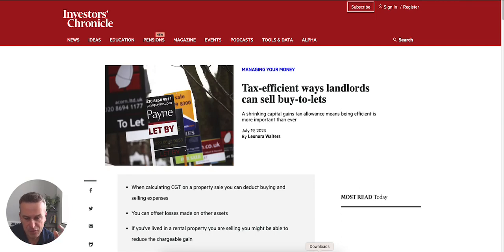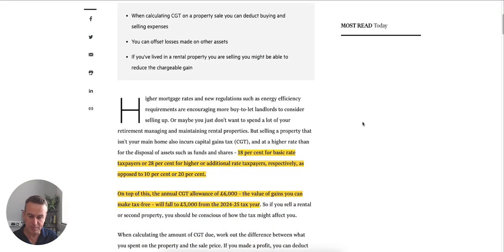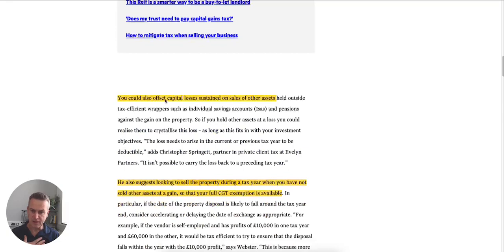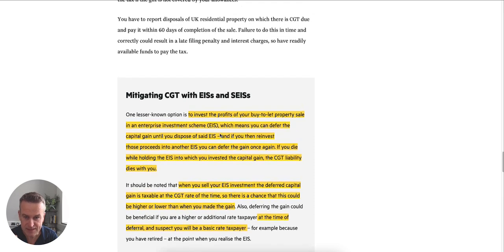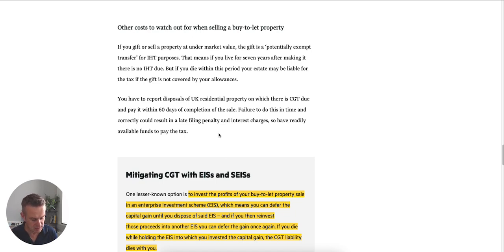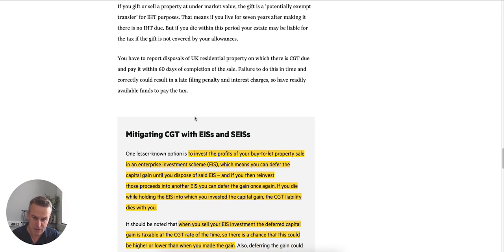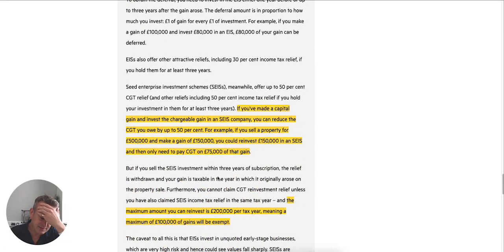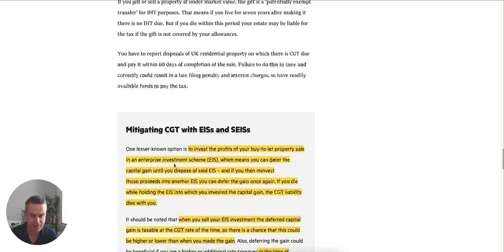EXPOSED: The Secret Way UK Buy-to-Let Investors Can Save BIG on Capital Gains Tax with EIS & SEIS!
In the face of escalating mortgage rates, a mounting cost of living crisis for tenants, and an increasingly challenging UK tax landscape, landlords and property investors are urgently seeking new strategies.

Selling a buy-to-let property might seem like an attractive option, but it often brings an unwelcome companion - a hefty capital gains tax bill...

With the highest CGT rate at a whopping 28% for property sales and the annual capital gains tax allowance shrinking, property investors need innovative, effective solutions to soften the tax hit.

Enter the unsung heroes of UK tax relief: the Enterprise Investment Scheme (EIS) and the Seed Enterprise Investment Scheme (SEIS). These little-known schemes can provide significant reductions on your CGT bill.

The Investors' Chronicle article referenced in the video offers further insights